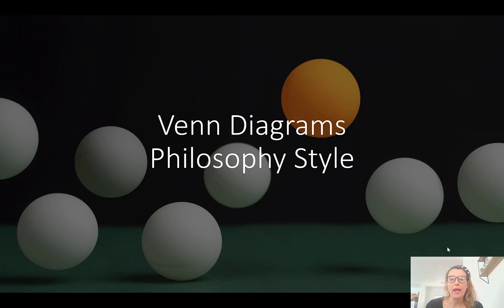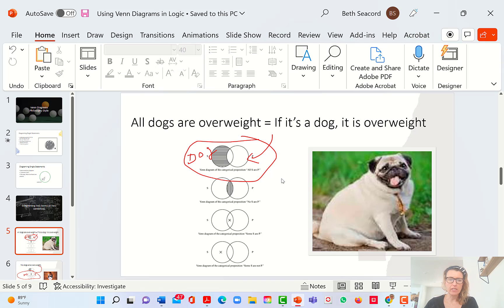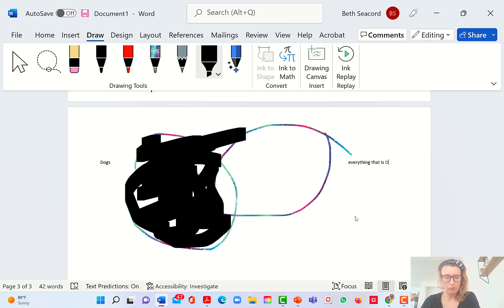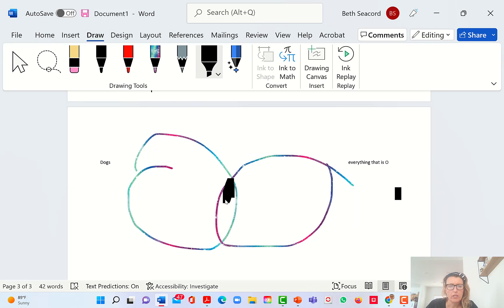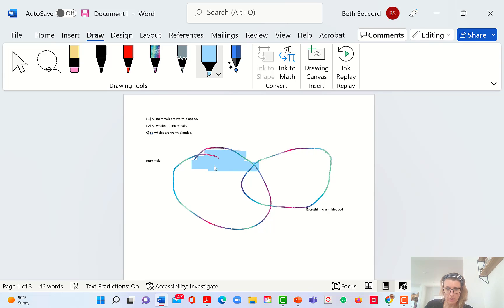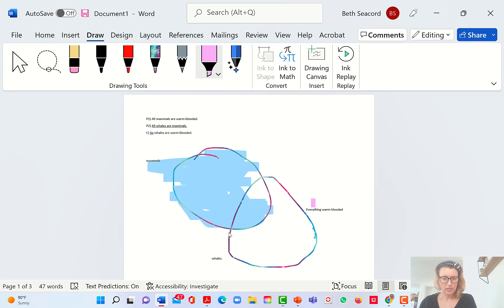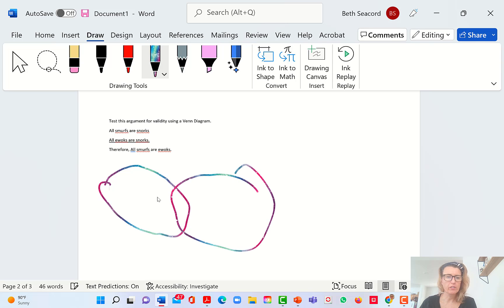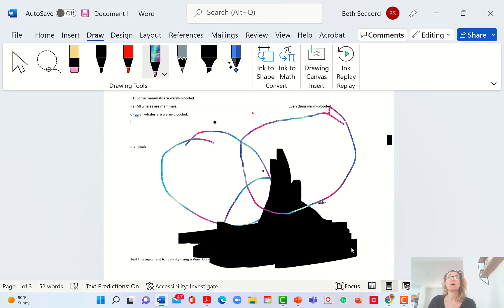Using Venn Diagrams in Philosophy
Illustrate statements with Venn Diagrams.
Solve syllogisms with Venn Diagrams.